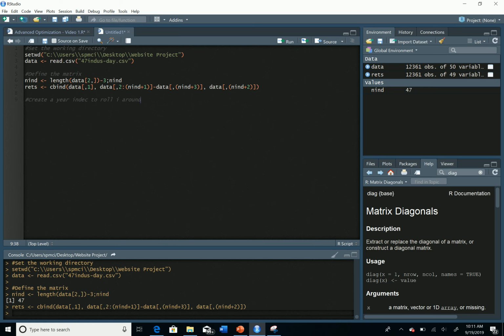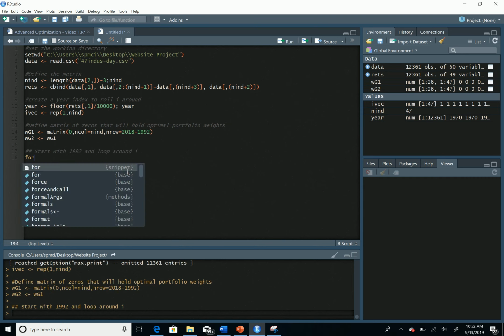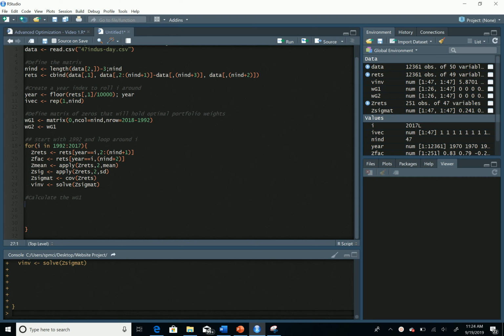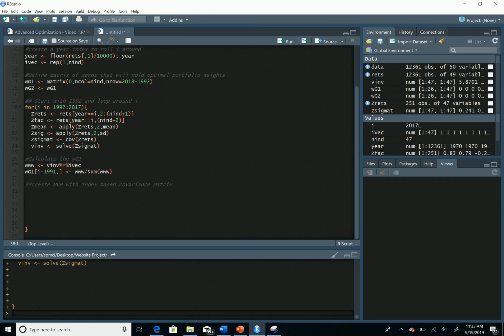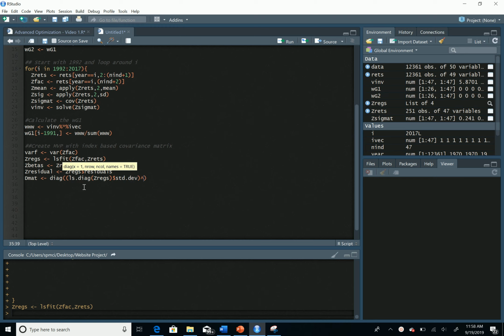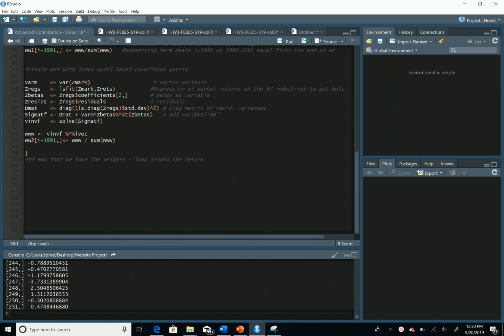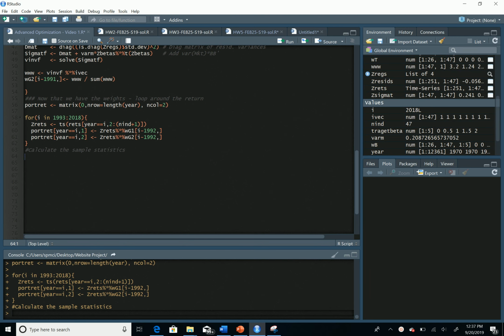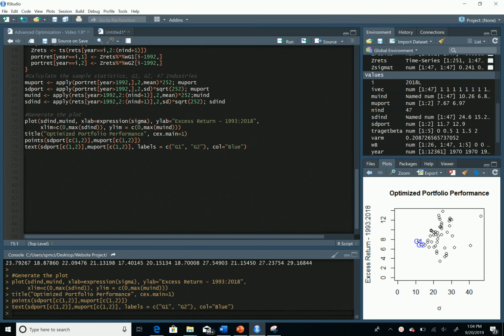Advanced Optimization Video 1.1